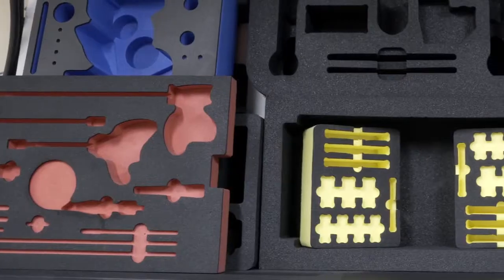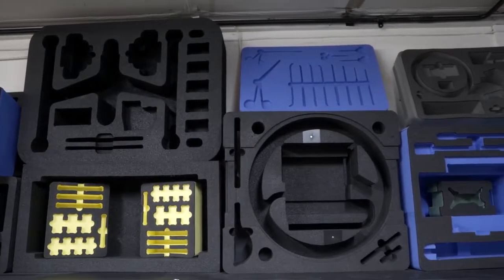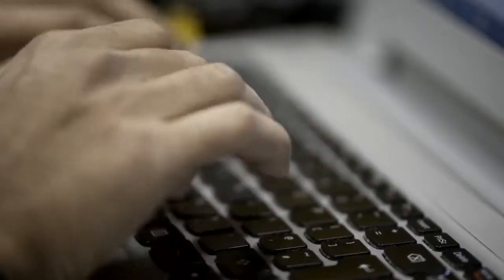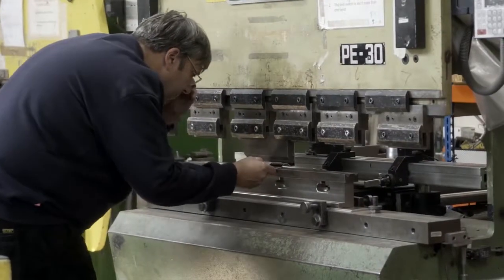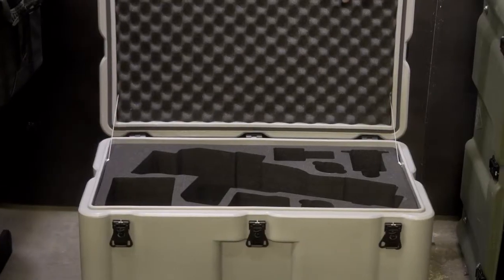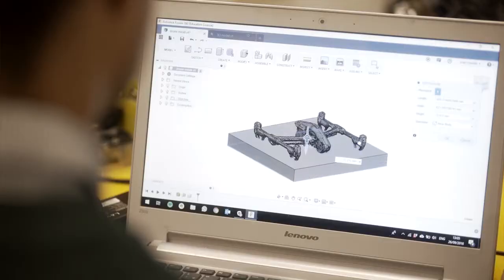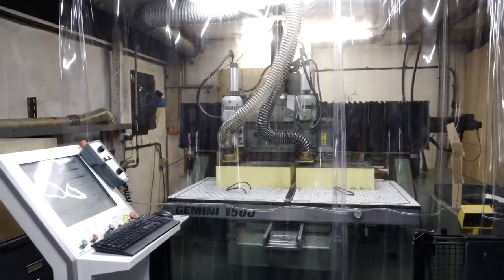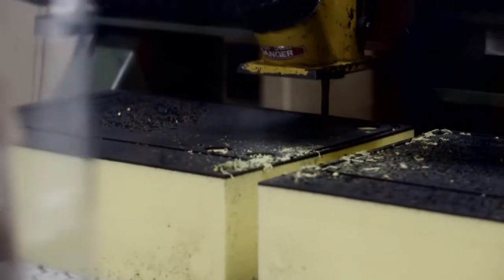Historia de éxito Autodesk Digital - Catalyst Program